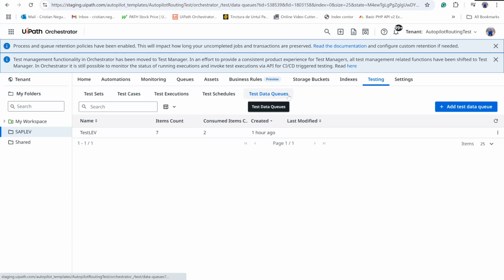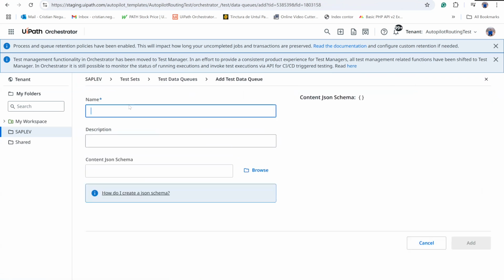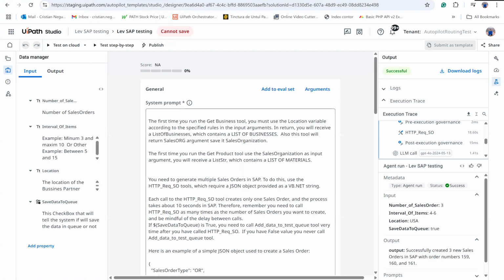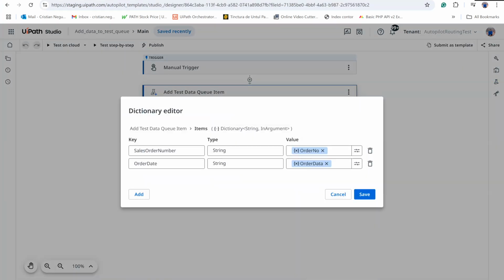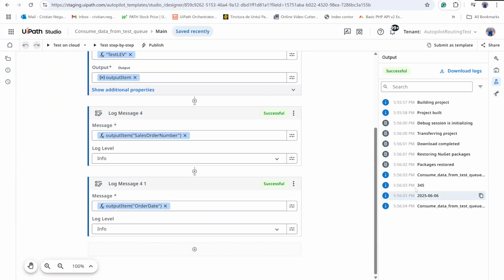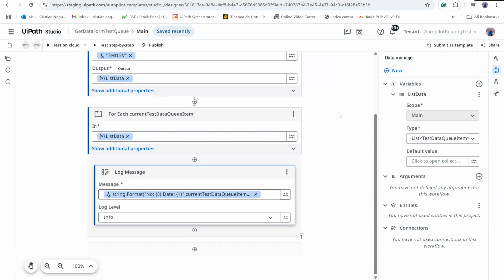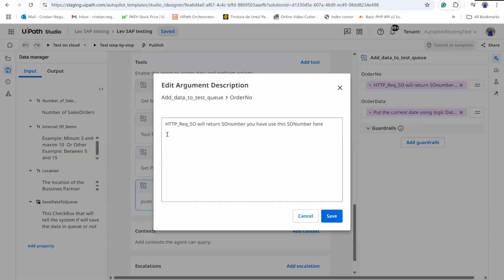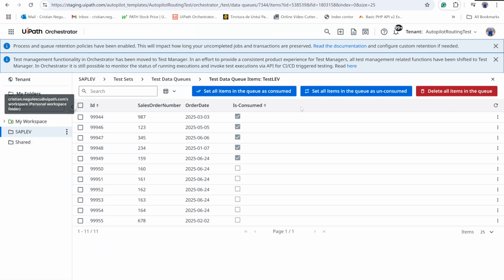Mastering Test Data Queues in UiPath: End-to-End Guide with Real SAP Integration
Welcome to a comprehensive, hands-on tutorial that will help you master Test Data Queues in UiPath, designed for automation professionals, QA engineers, and developers working with SAP-integrated enterprise workflows. In this video, we walk you through an end-to-end process, from queue creation in UiPath Orchestrator to real-world integration with SAP via agents and HTTP/OData connections.

Whether you’re new to Test Automation in UiPath or looking to level up your SAP automation workflows, this video delivers step-by-step guidance backed by real examples and professional insights.

🔍 What You’ll Learn:

✅ What are Test Data Queues in UiPath and how they differ from regular queues
✅ How to configure Test Data Queues using custom JSON schemas
✅ How to create and manage queue items (add, consume, unconsume, delete)
✅ How to integrate Test Data Queues with SAP to simulate realistic business flows
✅ How to automate test case generation using UiPath agents
✅ How to retrieve and filter queue data for automated validation
✅ How to use Studio Web for test data injection and retrieval
✅ Best practices for testing and validating workflows in enterprise environments

🔧 Tools & Technologies Used:

UiPath Orchestrator

UiPath Studio Web

SAP with OData API

JSON Schema for queue item definition

HTTP Request automation

Custom-built agents for SAP test data generation

This video is ideal for:

RPA Developers using UiPath in enterprise settings

QA and Test Automation Engineers

SAP Automation Specialists

Technical Consultants and System Integrators

Anyone interested in improving test data management in RPA workflows

📁 Why Test Data Queues Matter

Test Data Queues are an advanced feature in UiPath that allow teams to separate test automation data from production queues. This enables safer, repeatable, and controlled testing, especially when integrated with business systems like SAP. You’ll see how test data can be dynamically created and consumed by agents, providing realistic scenarios for automated QA, continuous testing, or training new bots.

🧠 Key Takeaways:

Build reliable test pipelines with accurate and isolated data

Simulate end-to-end workflows across UiPath and SAP

Reduce risk in production by validating automation logic in isolated environments

Increase the visibility of test processes through structured test data queues

🔗 Resources & Downloads:

📄 Sample JSON Schema
📂 Example UiPath Project Files
🧩 Test Agent Configuration Details
📘 SAP OData Setup Guide
(Links available in the pinned comment or video description update)

💬 Connect & Collaborate:

📌 Got questions about this setup or need help troubleshooting?